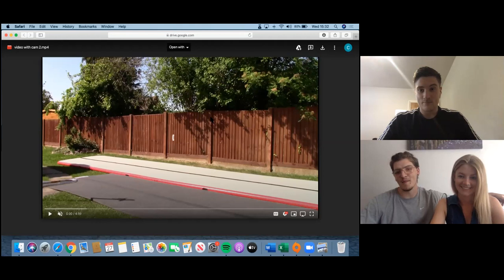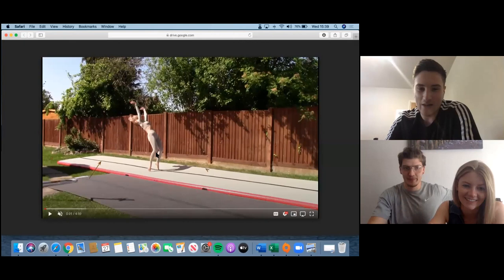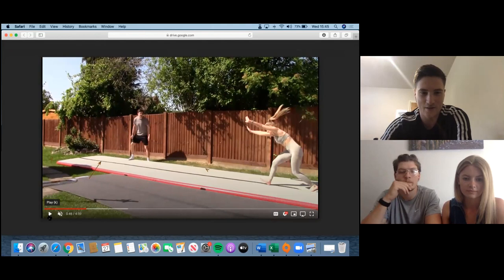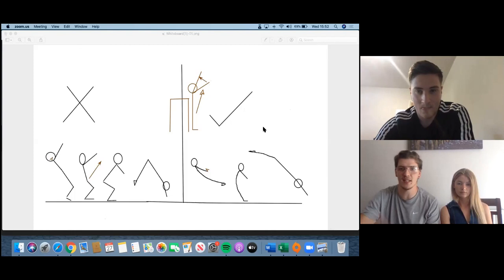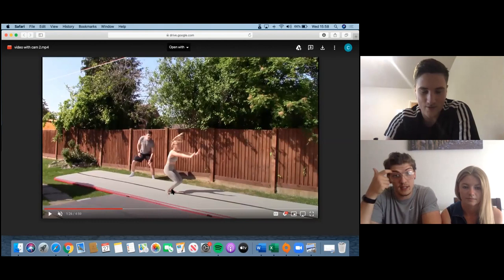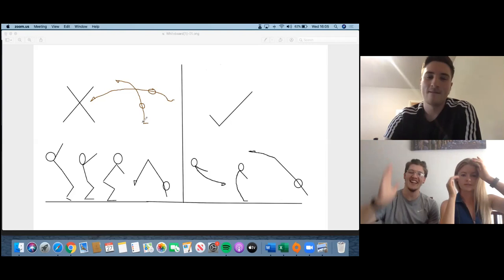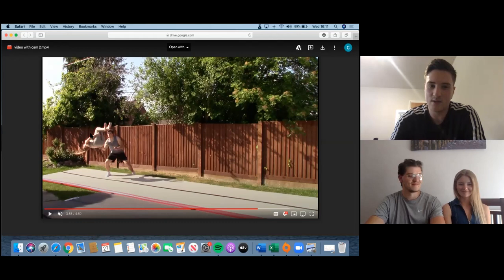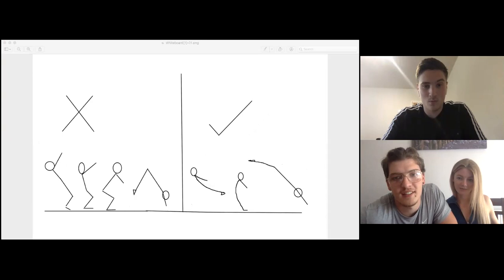We got some help!! - Technique talk with Cameron Pallatt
Technical gymnastics advice with Cameron Pallett! We put a video together of Hannah's lastest gymnastics skills for National Development coach Cameron Pallett and good friend to analysis and give us some feedback! Over zoom here is what he has to say!

I hope that you guys can take away as much as we did from the talk some in-depth technical advic.

Follow cam : @cameronpallatt